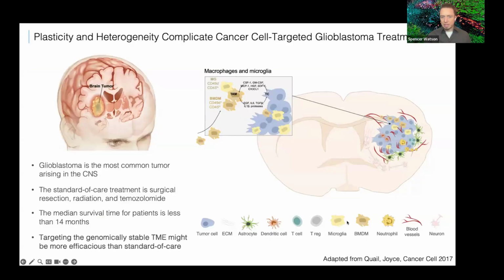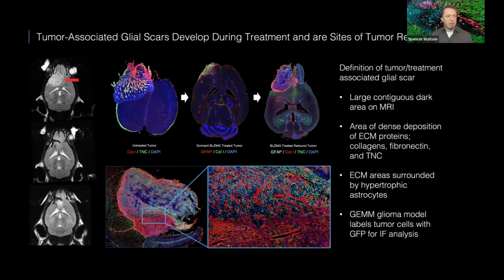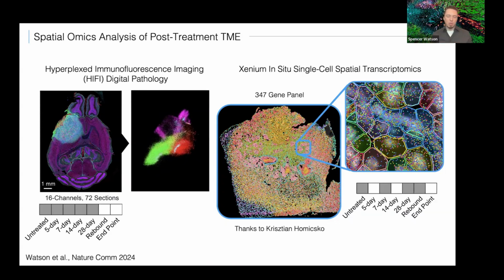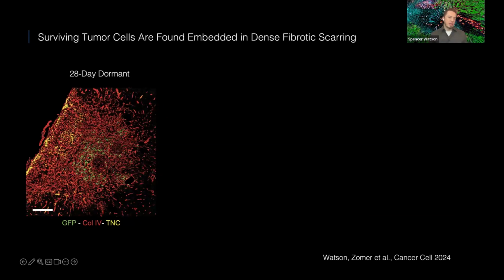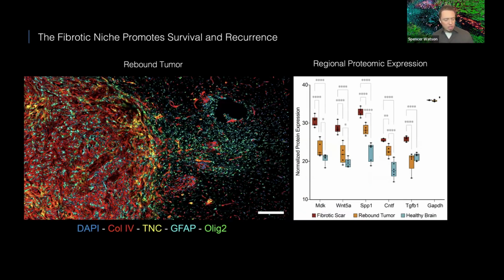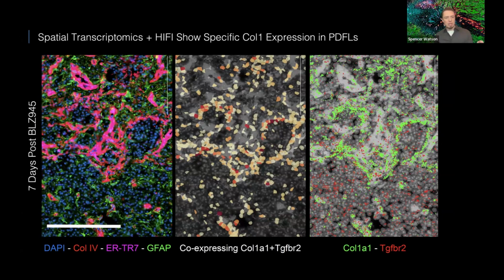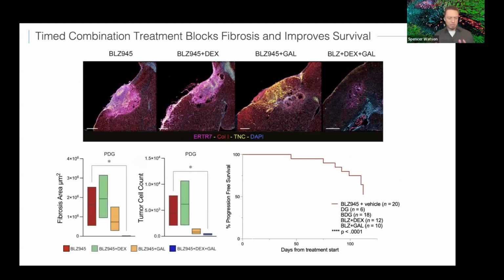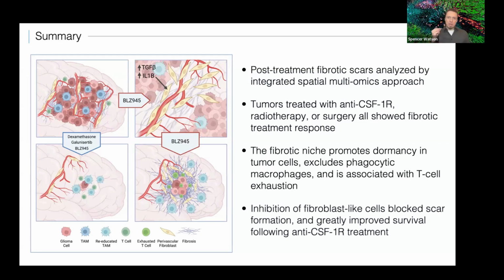Investigating Glioblastoma Recurrence with Spatial Multi-Omics: Spencer Watson, 25/11/24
TIA Centre Seminar Series: Dr Spencer Watson

Full Title: Investigating Glioblastoma Recurrence with Spatial Multi-Omics

Abstract: Glioblastoma recurrence is currently inevitable despite advances in standard-of-care treatment. An alternative approach of targeting the tumor microenvironment, specifically tumor-associated macrophages via CSF-1R inhibition was found to dramatically regress established tumors in preclinical trials. While tumor regression was sustained in ~50% of individuals, recurrent tumors emerged over time in the remaining subset. These recurrences were ubiquitously associated with fibrotic scars that had formed during treatment. This same fibrotic response to treatment was also observed following surgical resection, radiotherapy, and in patient recurrence samples. Investigating the complex evolving post-treatment tumor landscape required integrating multiple -omics approaches with new spatially resolved transcriptomics. Spatial multi-omics analyses of the post-treatment tumor microenvironment identified specific fibrotic domains as pro-tumor survival niches that encapsulated surviving glioma cells, which inhibited immune surveillance while maintaining the tumor cells in a dormant state. Integrated analyses revealed specific pathways in the initiation of fibrosis that could be targeted in combination with anti-glioma therapy. These combinatorial therapies inhibited treatment-associated fibrosis, and significantly improved survival in preclinical trials of anti-CSF-1R therapy.